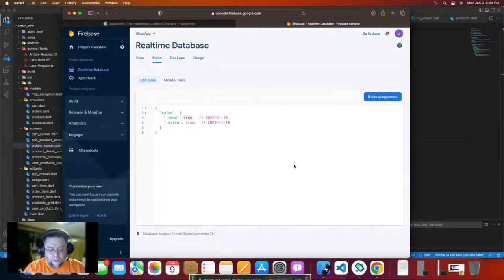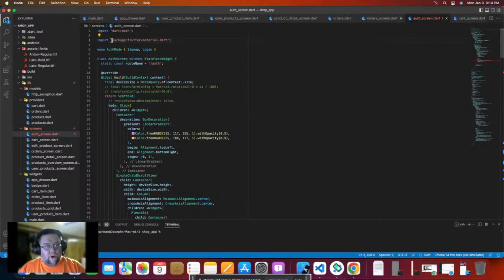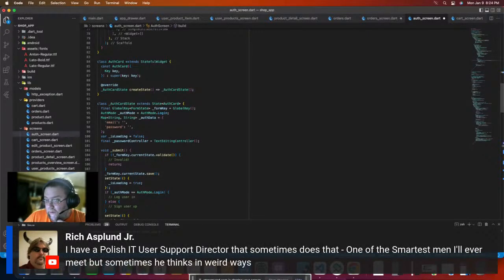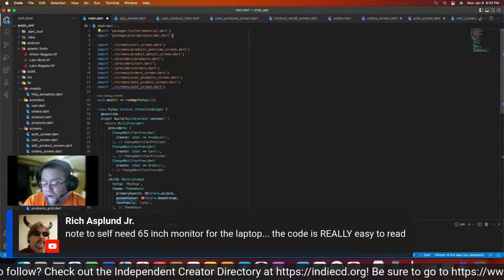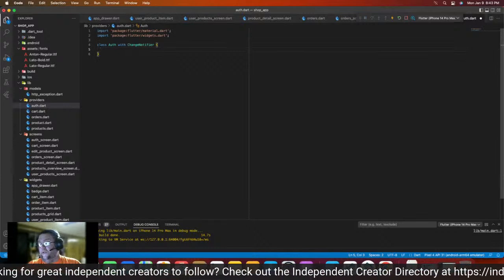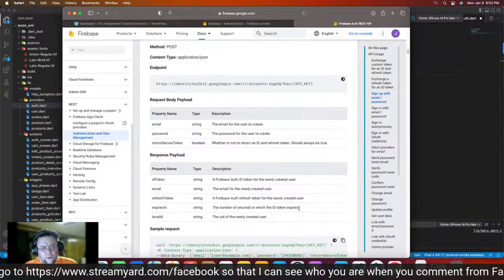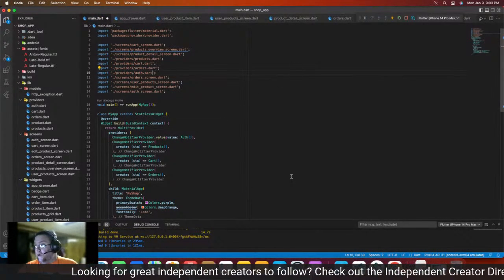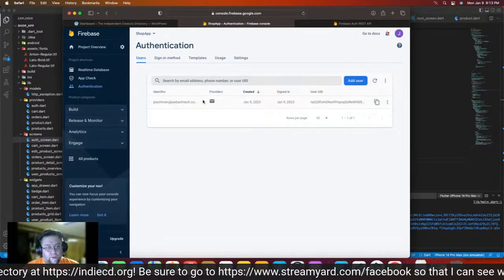Behind the Code: S1 E3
We are going to have a Behind the Code tonight! Join the live as I am working on apps, websites, or just having a general technology discussion!